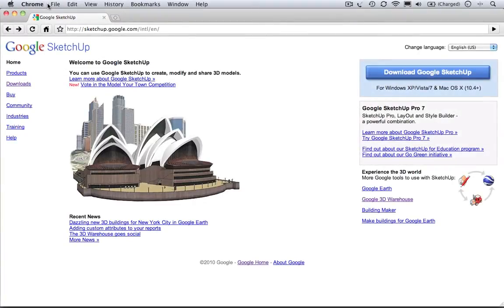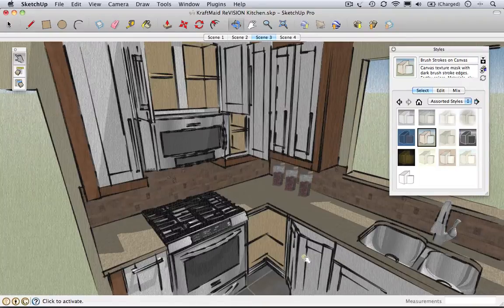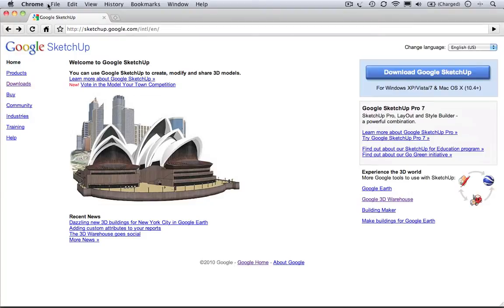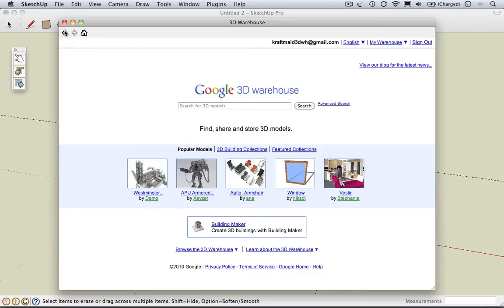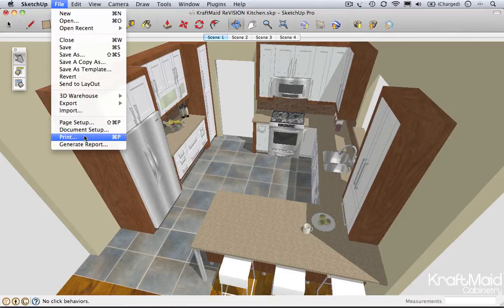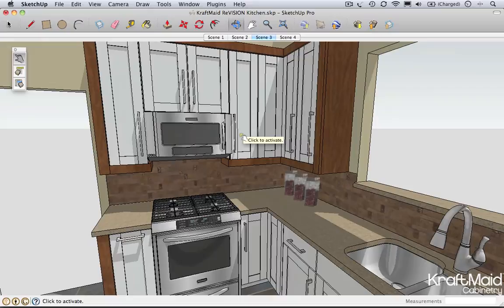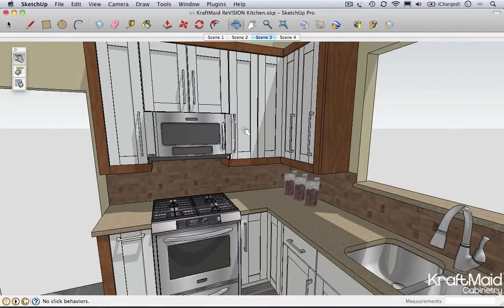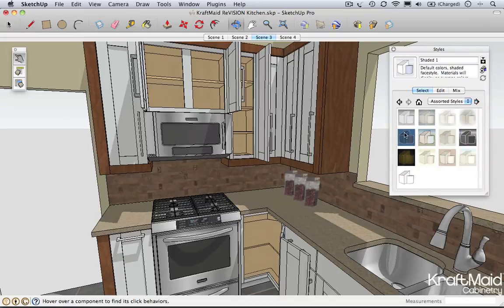Google SketchUp Tips - Google SketchUp Explained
Google SketchUp is software for creating 3D models of your design ideas. Compatible with Macintosh and Windows operating systems, SketchUp is easy to use, easy to learn, and powerful enough to be used by professional designers from around the world.

To obtain a copy, you can download Google SketchUp, for FREE, from sketchup.google.com

Using SketchUp, you're able to accurately draw spaces from scratch or just roughly sketch quick ideas. Downloading models from the Google 3D Warehouse can help speed the process of visualizing spaces.

When you're ready to share your work with clients or colleagues, SketchUp provides a wide array of options, from printing, to exporting 2D graphics, to creating animations.

Plus, you can share your 3D SketchUp models with others by logging in and uploading your projects to the Google 3D Warehouse.

Google SketchUp allows you to engage and explore your design in new and exciting ways. There's really no limit to what you can create, so test the limits of your imagination with Google SketchUp.